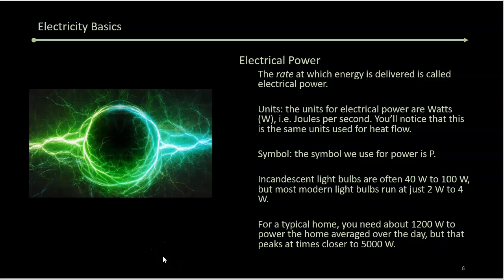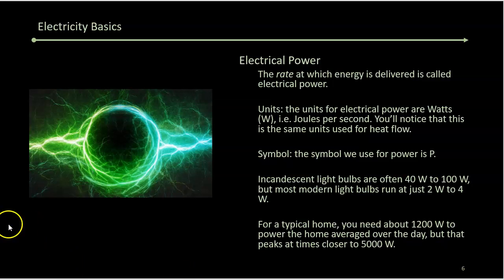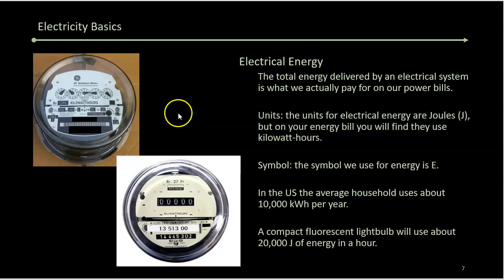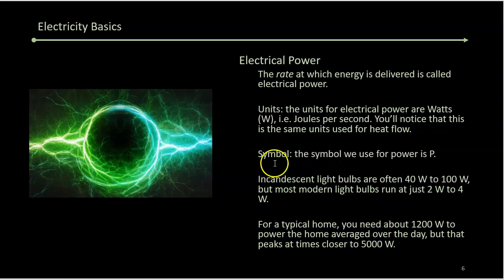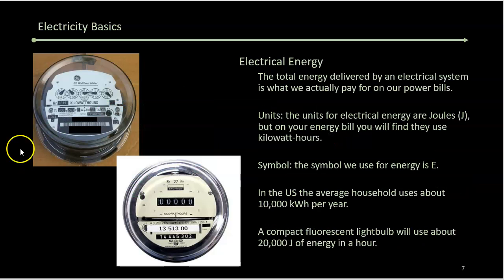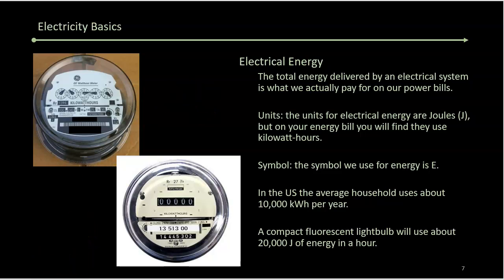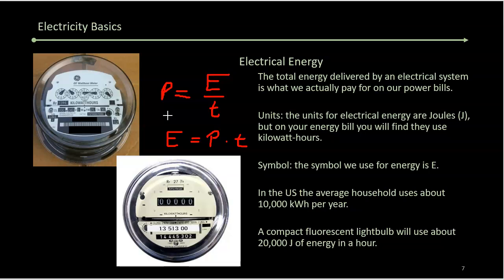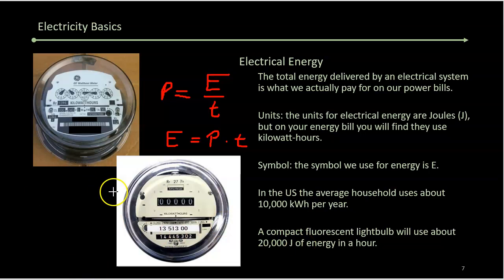211 103 Physics for Aviation Electricity Power